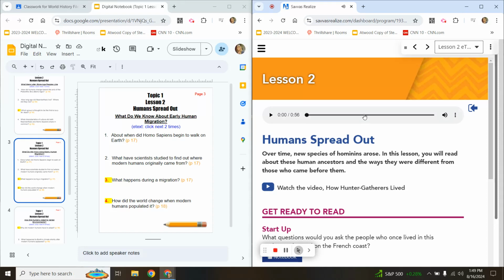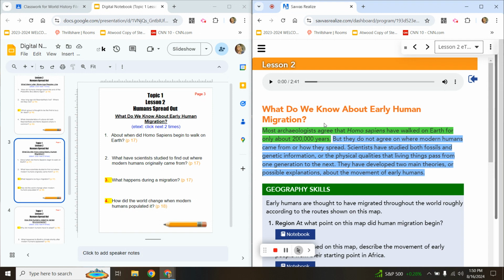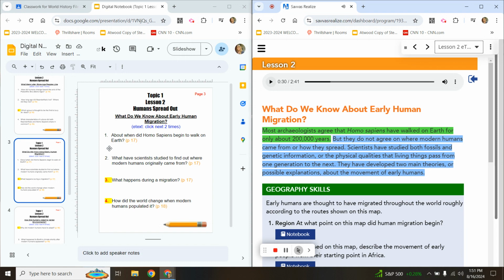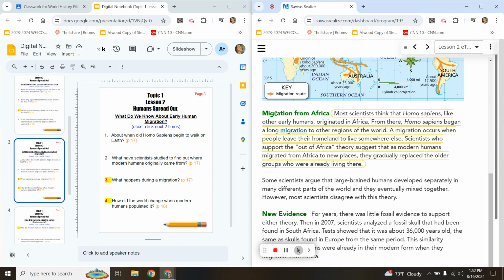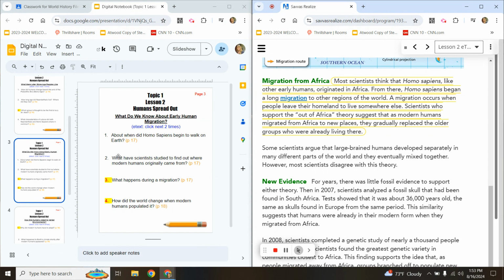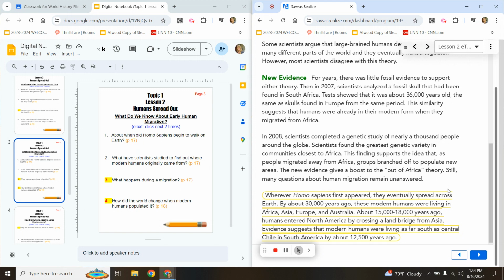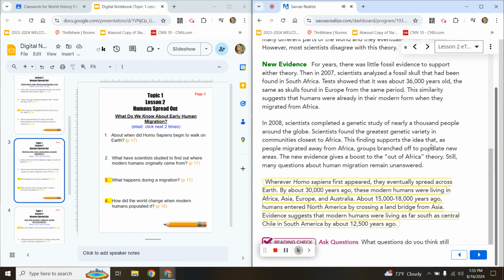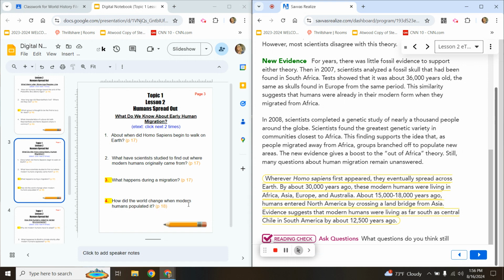🟢1-2-3 "Humans Spread Out"